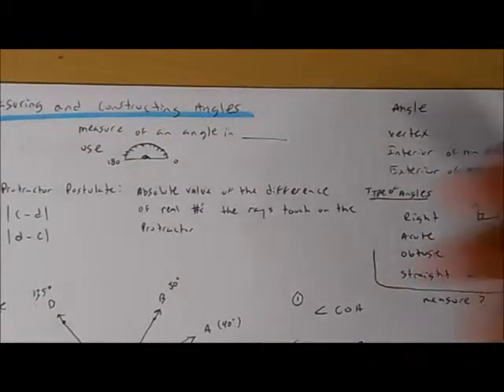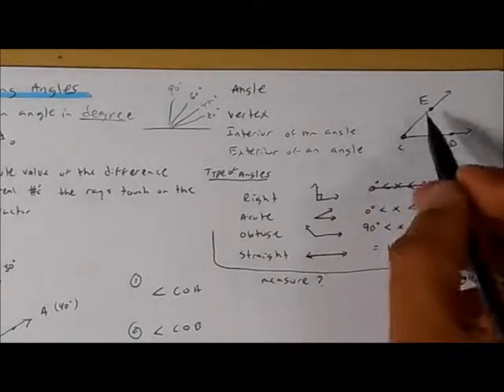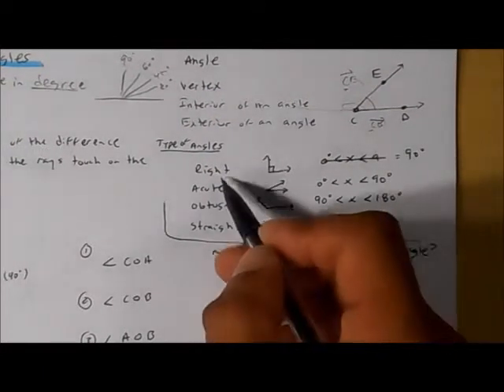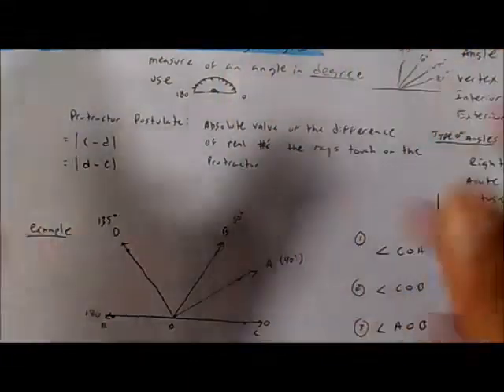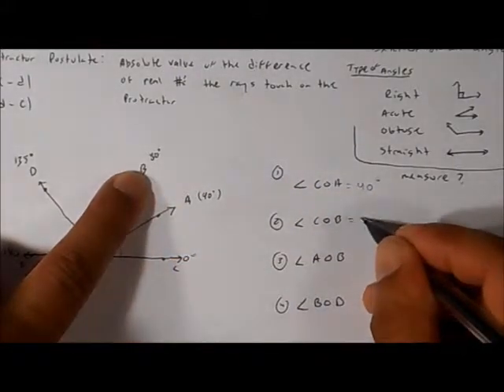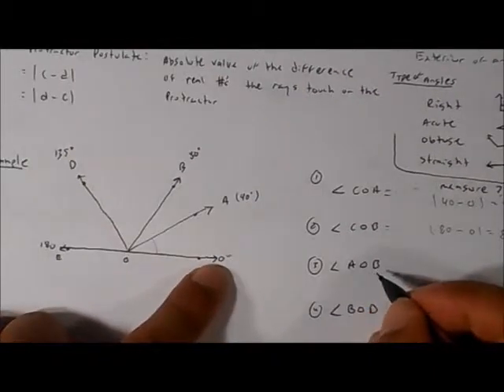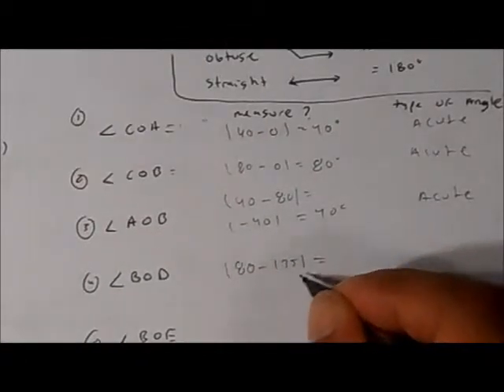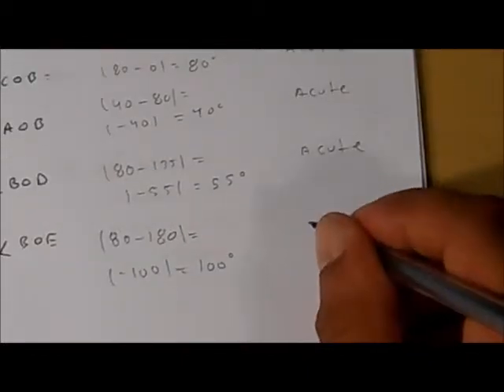1.3 measuring constructing angles Part 1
Geometry Concept

1.3 measuring constructing angles Part 1